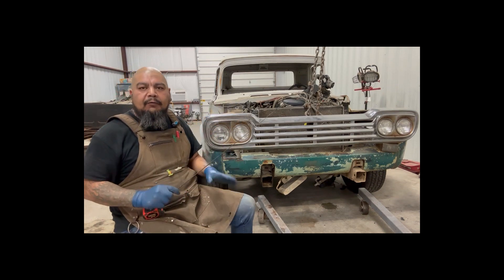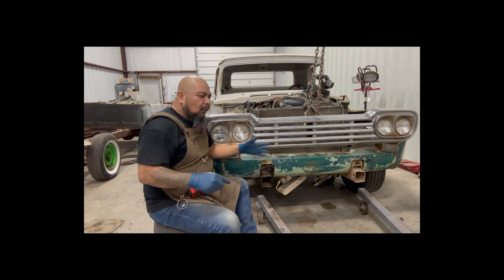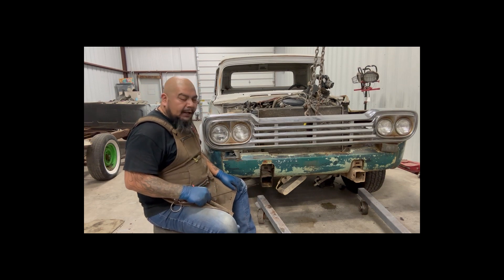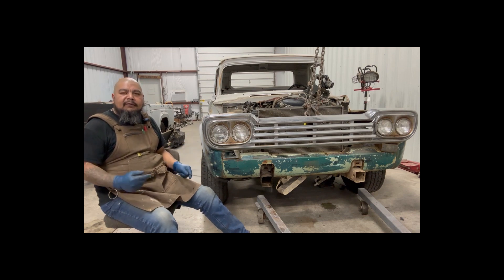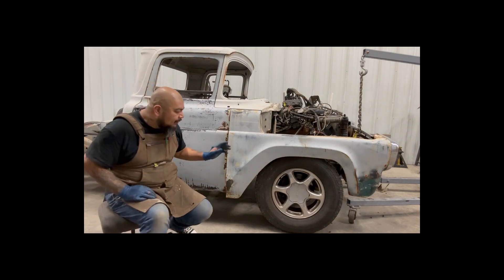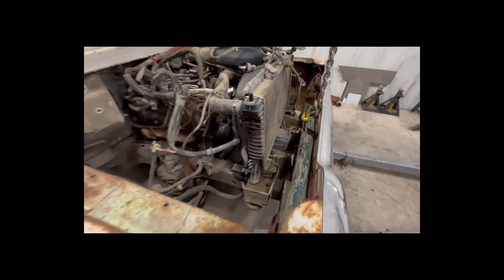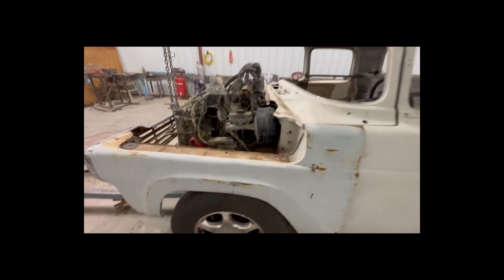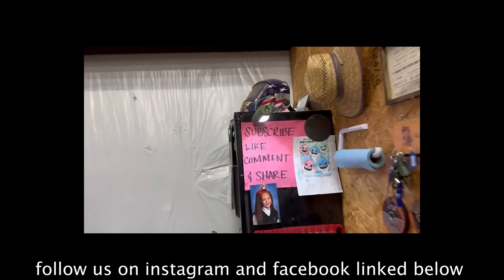June Bug F100 Race Truck F150 Body Swap Part 11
Welcome to School of FAB, hosted by Alan Banuelos, in this series we will be chopping a 2003 F150 and putting a 1958 f100 cab and bed on top of it. follow along on this journey as we use all electric power tools to show that you don't need all fancy equipment to get the job done.